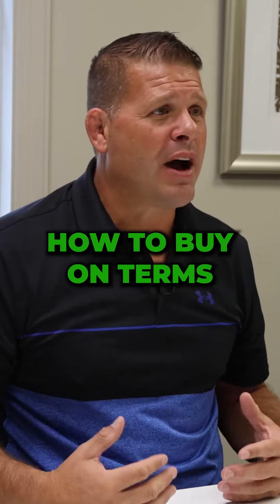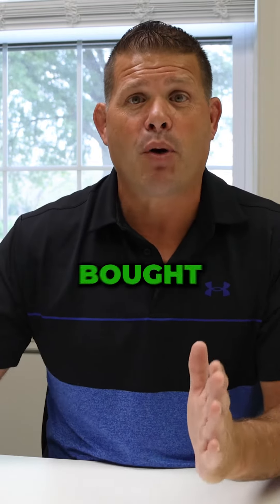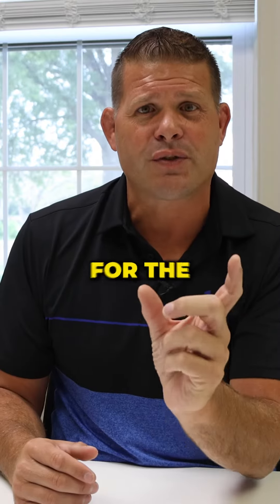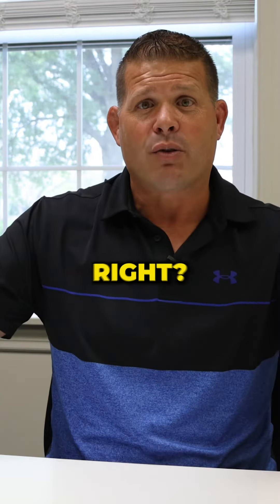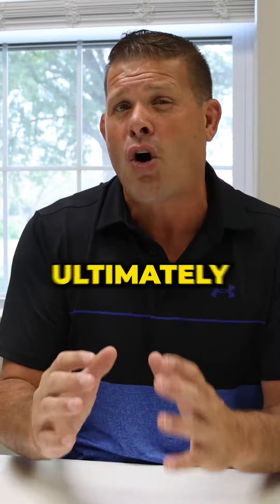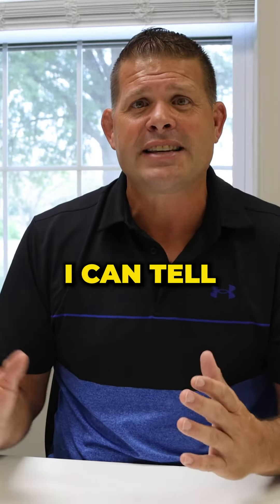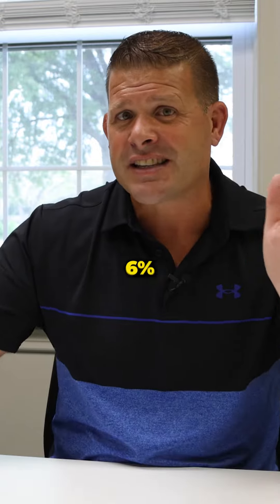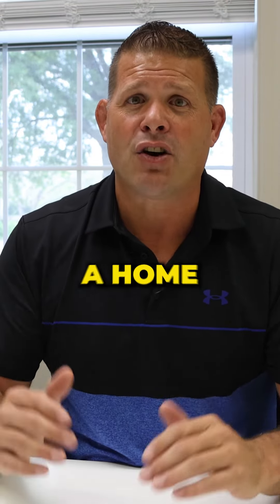Seller financing with blended terms makes for a home run deal.